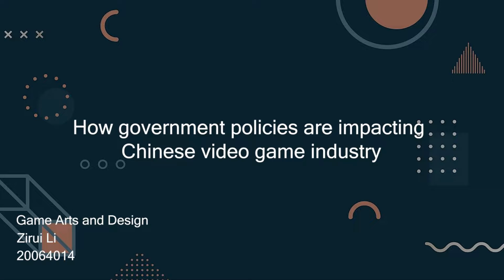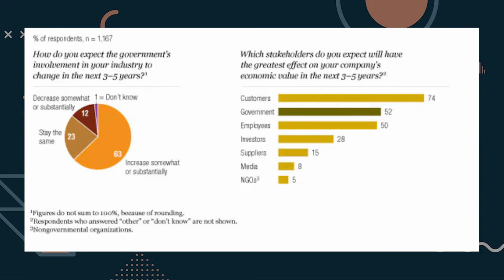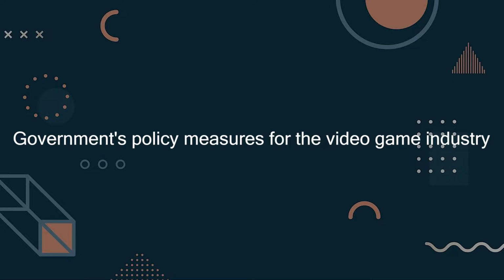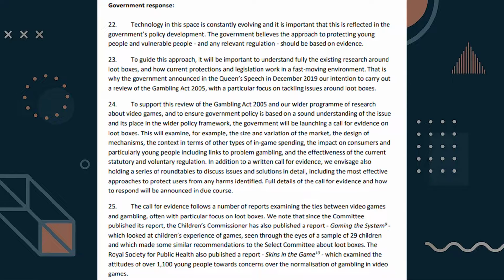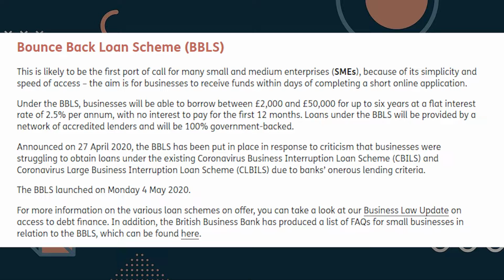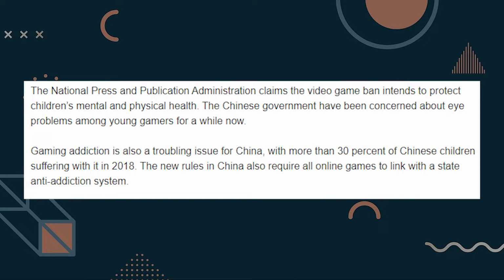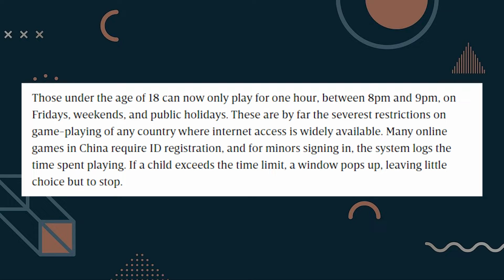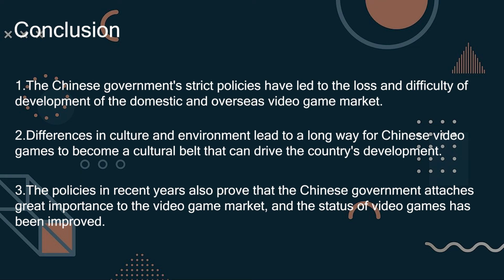Creative Economies: How government policies are impacting Chinese video game industry